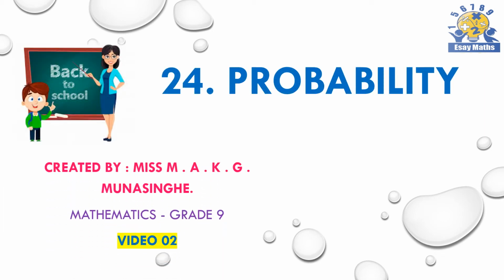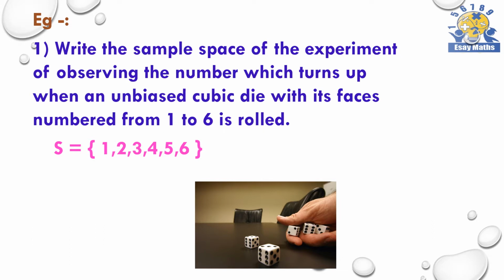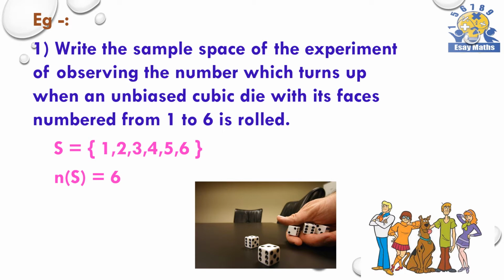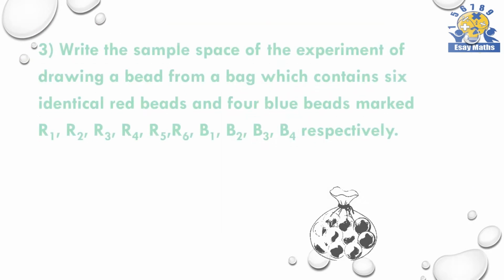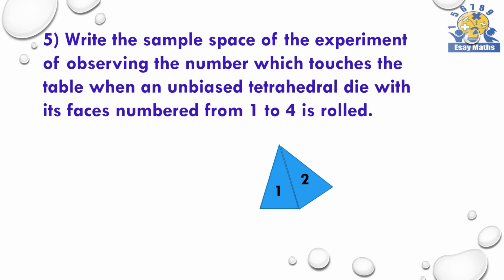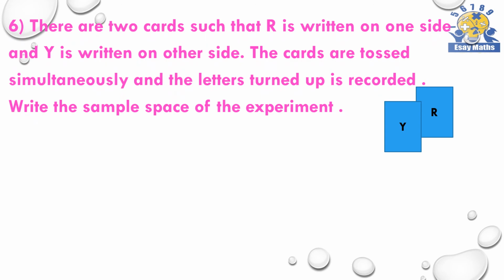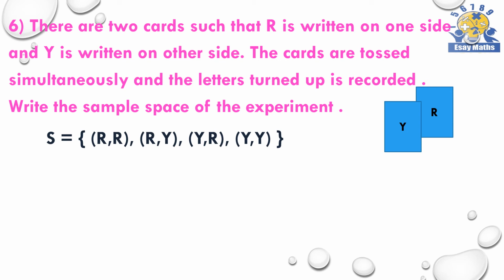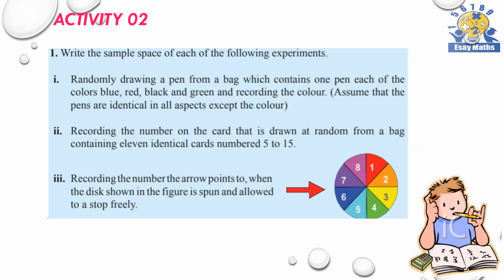Sample space (Grade 9 - Mathematics)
This is the second video of the chapter 24 Probability which is relavent to the third term of the local syllabus in English medium.